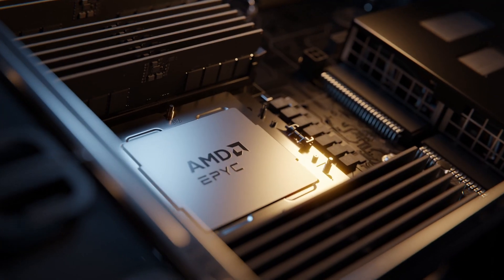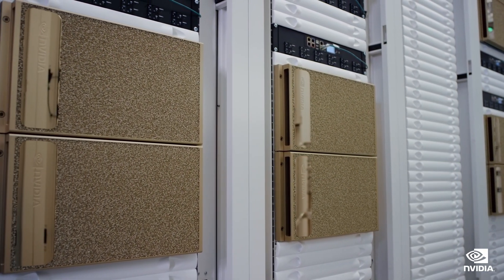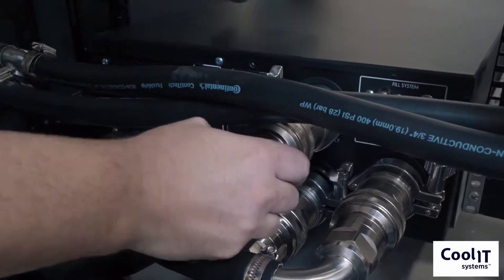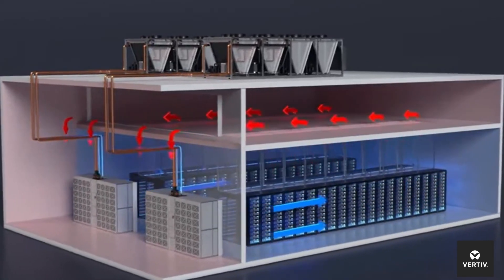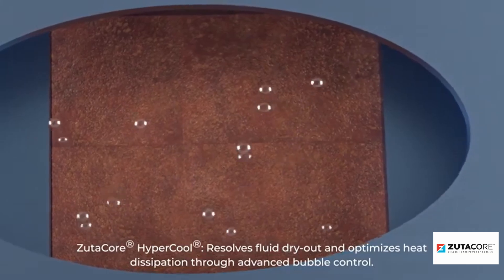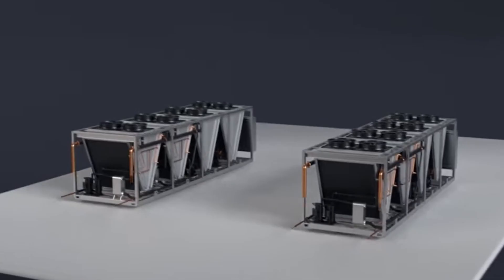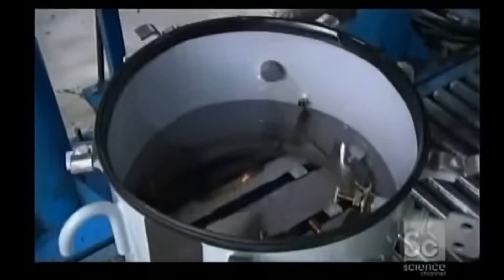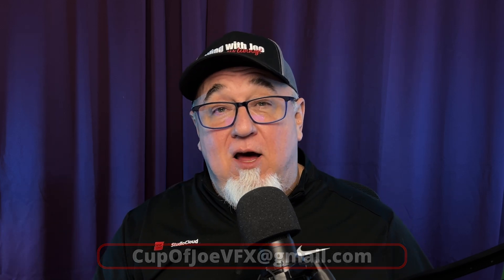The Truth about Liquid Cooled Servers! Mixing Water & Electricity? Direct to Chip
This video explores the fascinating world of liquid cooling for data centers. As technology from @AMD  and @NVIDIA  advances and servers generate more heat, traditional air cooling methods are reaching their limits. The video delves into why liquid cooling is becoming essential, explaining different methods like single-phase, two-phase, and immersion cooling, and highlighting their pros and cons.  It also touches on how liquid cooling integrates with existing data center infrastructure and addresses common concerns. If you're curious about the future of data center cooling and want to understand how liquid cooling works, this video is a must-watch!